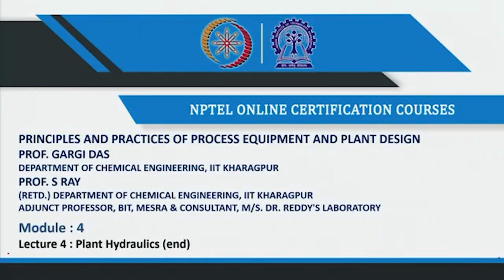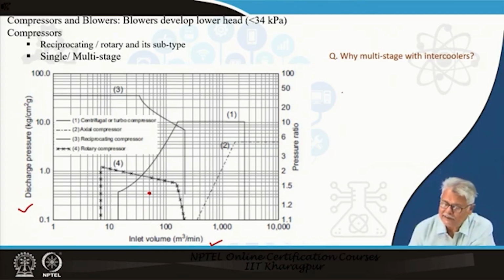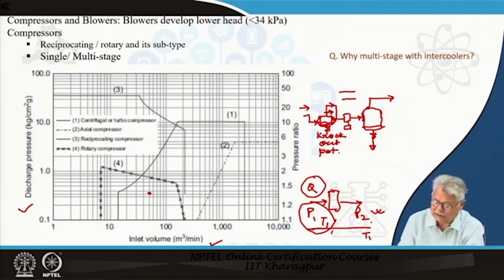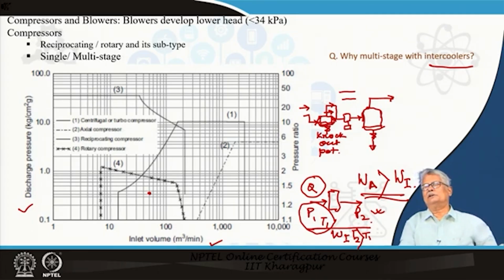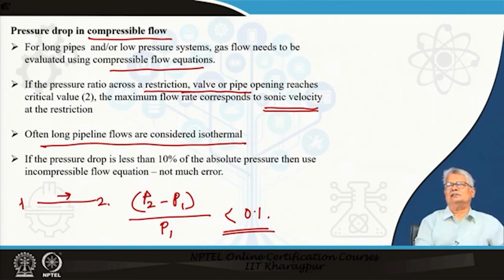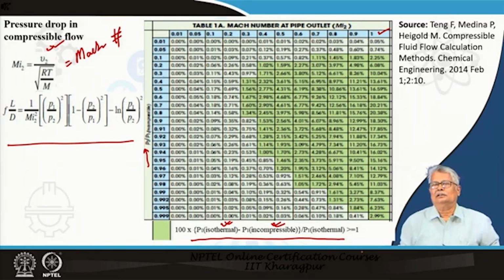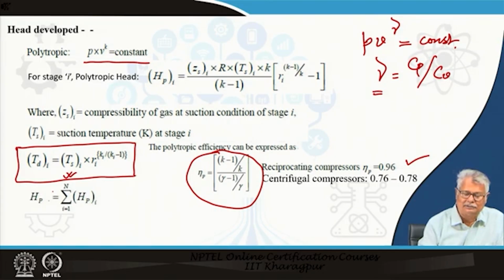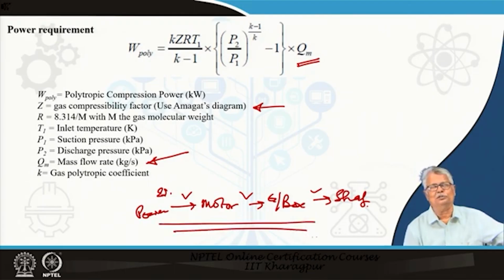Lecture 57: Plant Hydraulics (End)